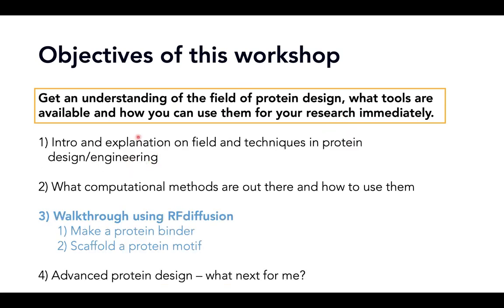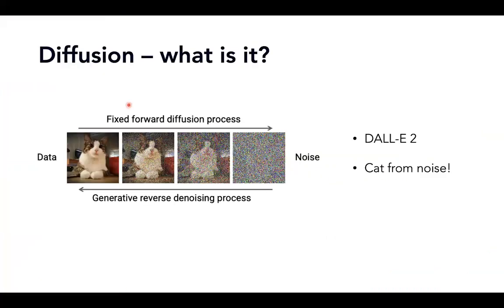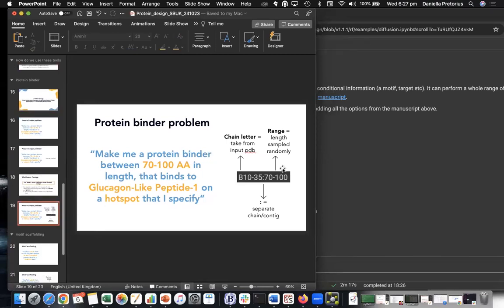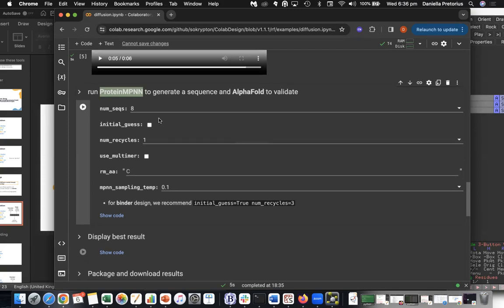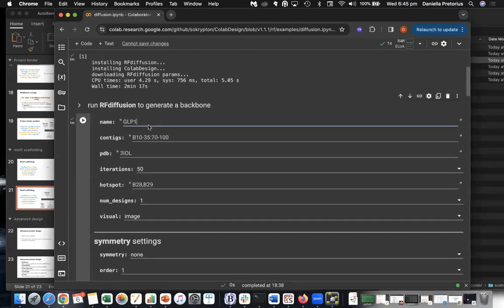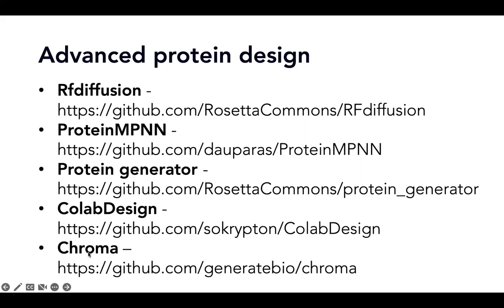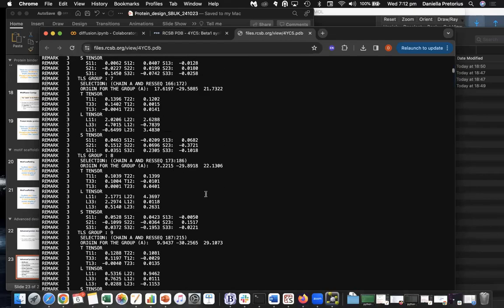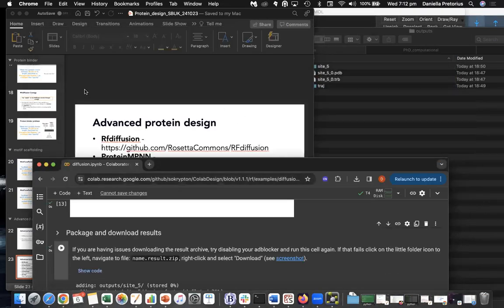Make Your Protein Workshop - Full Recording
Recording of the second workshop in our series of “Fundamental Tools for Synthetic Biology”. This time: presenting cutting-edge tools to engineer proteins! ✂️ 🧬

This workshop was led by Daniella Pretorius, PhD student at Imperial College London specialising in computational protein design and engineering, and experienced in modular protein engineering toolkits.

Be a part of the SynBioUK community!